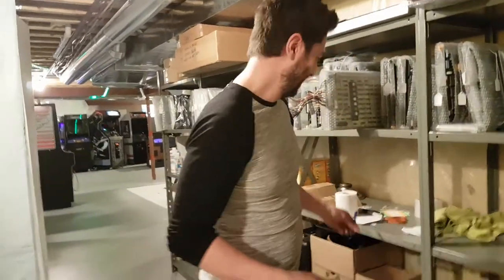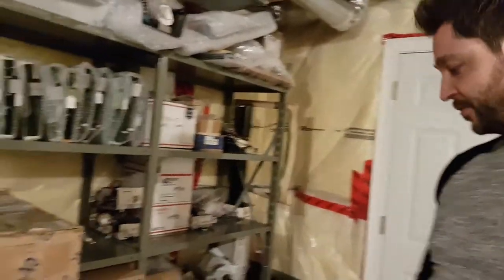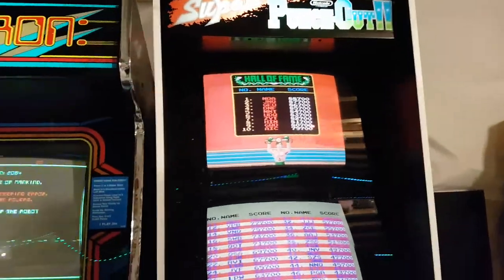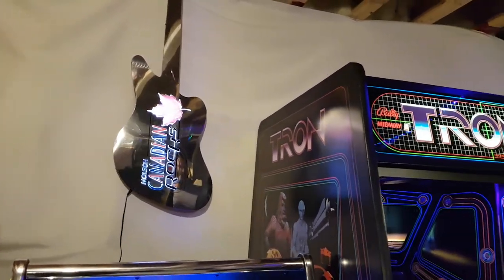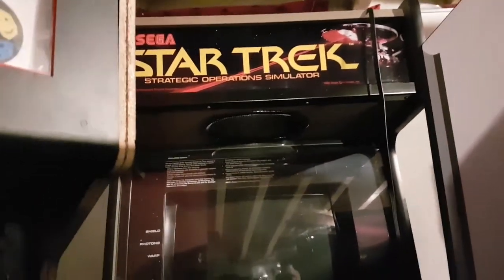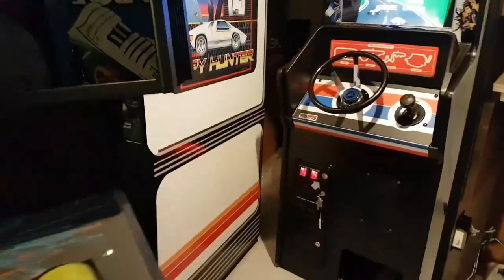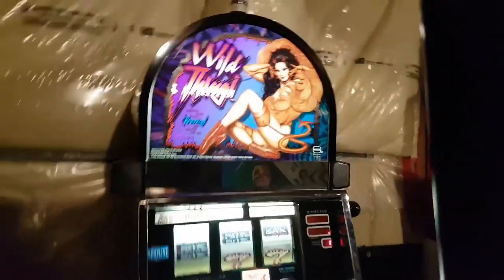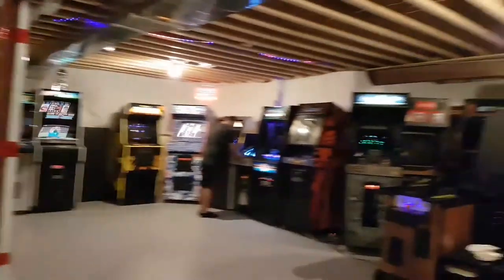Top Tier on Tour - Sasha's Arcade [HD]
Join me, as we take Top Tier Arcade on Tour! Top Tier on Tour is a video series that highlights arcades around my area and abroad. We review the arcade, its games, entertainment, attractions and overall appeal and feel.

On this tour, we finally visit Sasha's Arcade. We talk to Sasha and he gives us an in-depth tour of his arcade, what he currently has in his collection and what's coming next...

All this and much more in this video...

Arcade Machines:

-Playchoice-10
-Afterburner
-Bosconian
-Robotron
-Super Punch-out!
-Defender
-Bubble Bobble
-Missile Command
-Tetris
-Tron
-Gyruss
-Star Wars
-Neo-Geo 4 Slot
-Star Trek
-Spy Hunter
-Major Havok
-Ms Pac-Man
-Pole Position II
-Lunar Lander
-Quantum
-Paperboy
-Carnival
-Asteroids Deluxe

-Other Cool Stuff:

-Megatouch
-Wild Things slot machine
-Wall of monitors
-Wall of PCB's
-Work bench
-Mini beer fridge

Find Sasha on KLOV username: cossack warrior